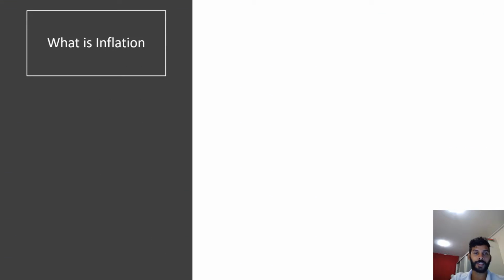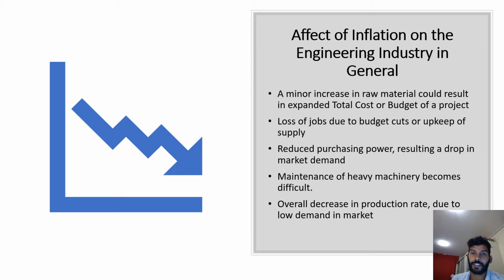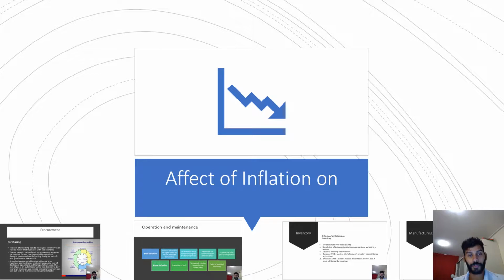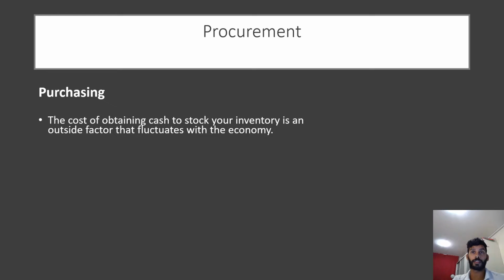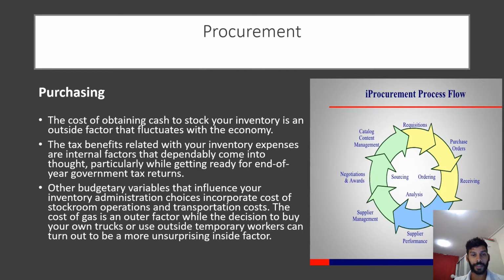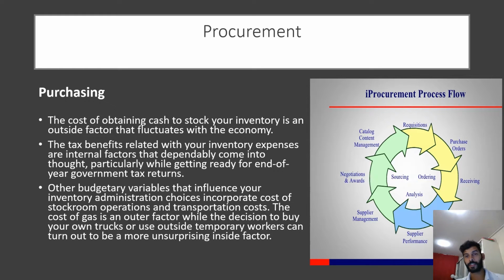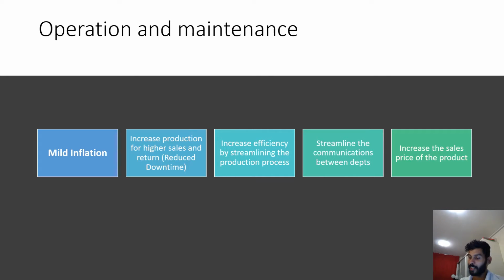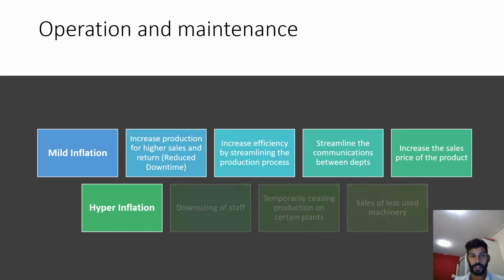Effects of Inflation on the Engineering Industry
BY Syed Ahmed Masood
      Khoo Ming Ren
      Isaac Prins
      Youssaf Perroo